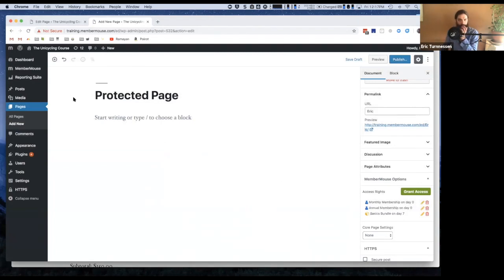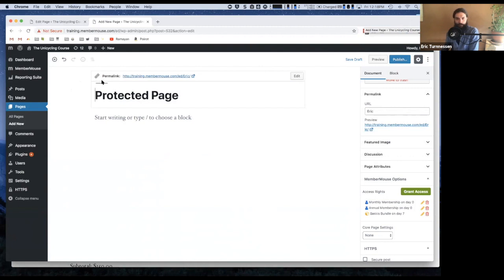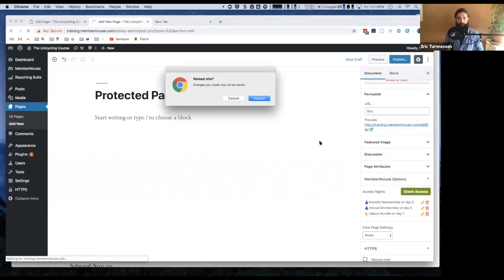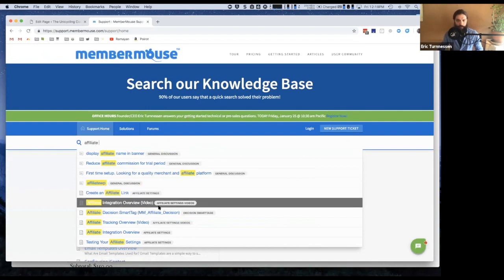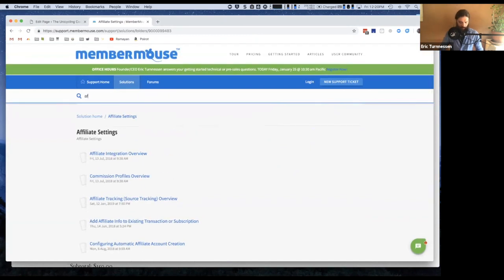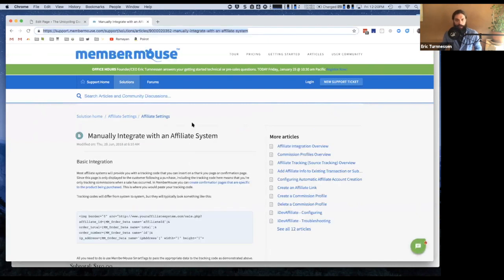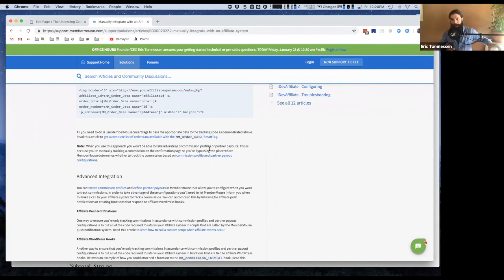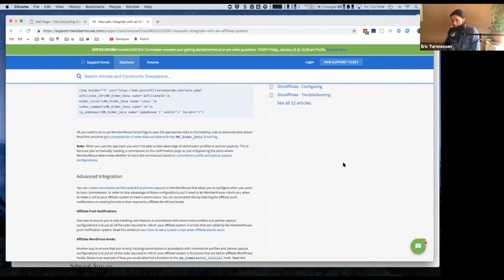Office Hours Q&A - Affiliate Software Integration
Question asked: What is the best software to integrate an affiliate program?